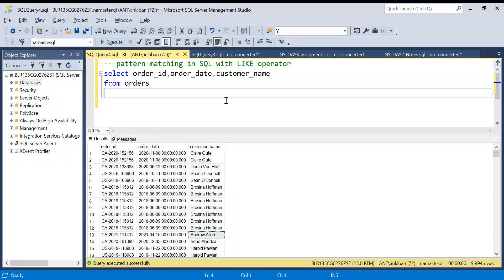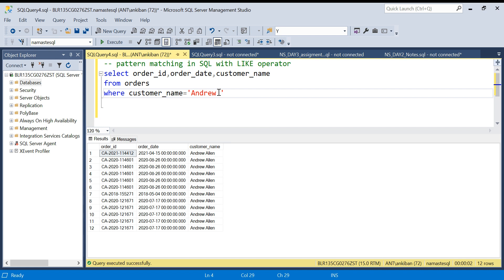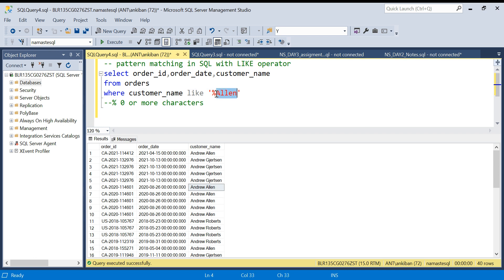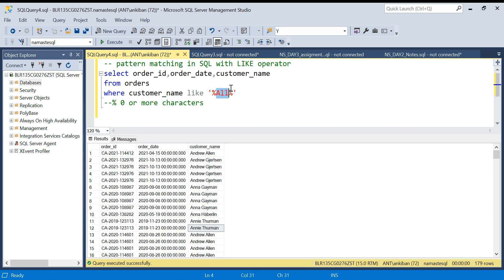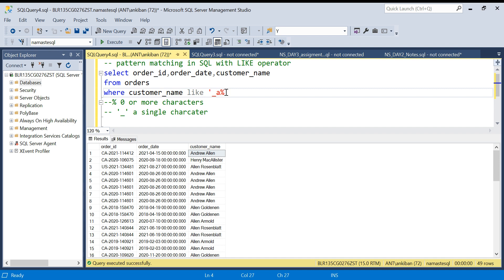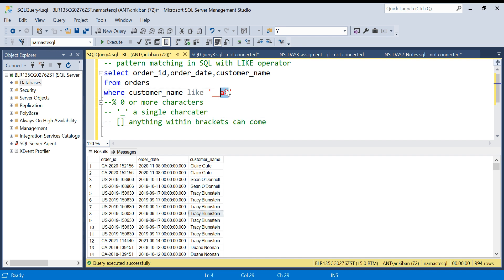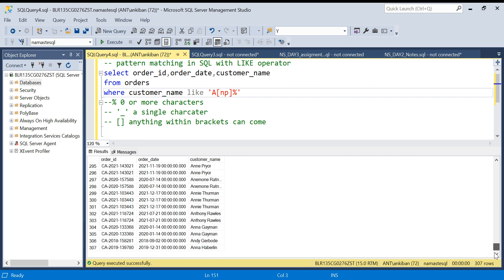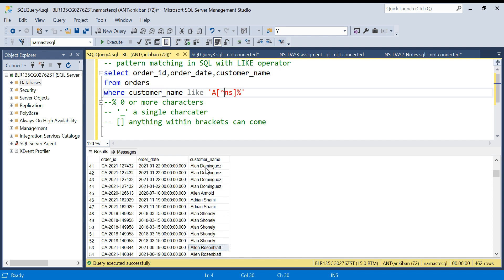How to do Pattern Matching in SQL using Wild Card Characters | Like Operator in SQL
In this video we will learn how to do pattern matching in SQL using LIKE operator. We will discuss 5 wild card characters with example.